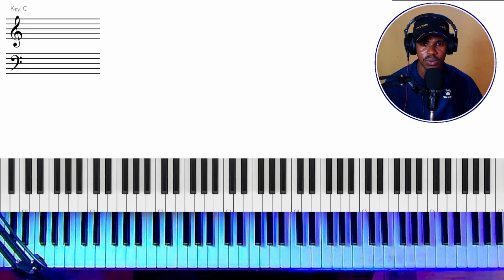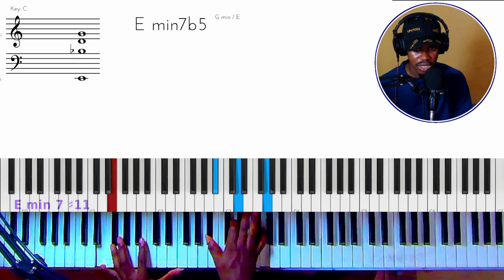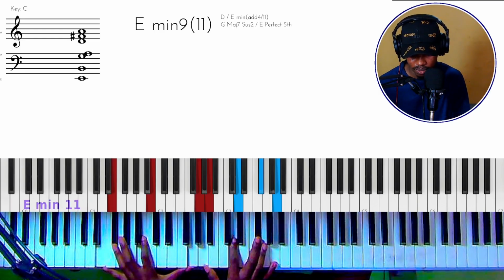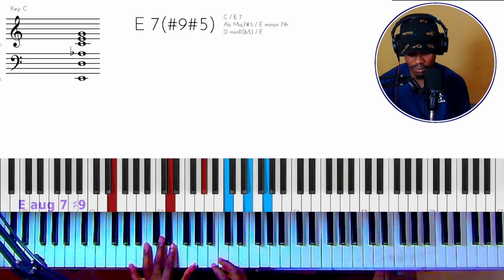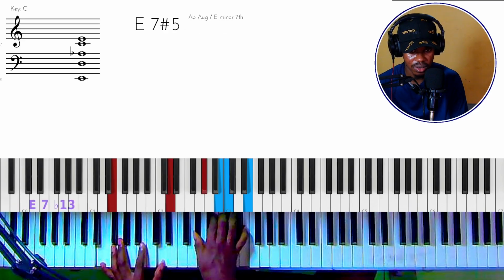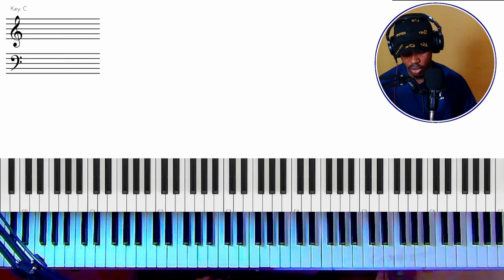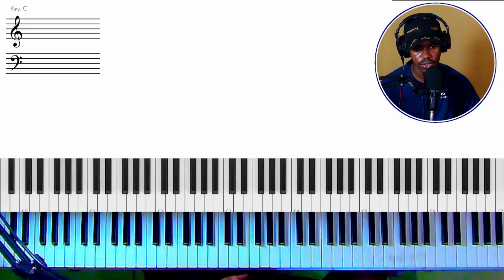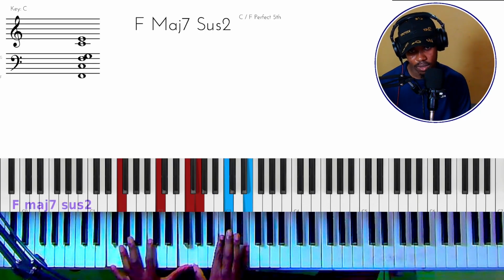Understanding chord progression voicings | practicals and patterns